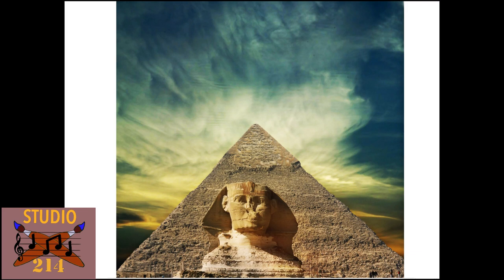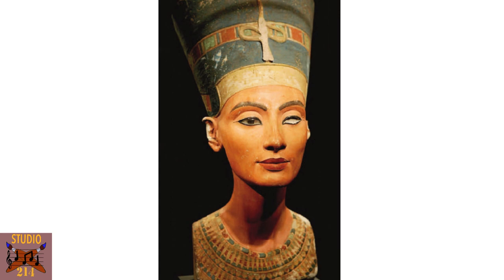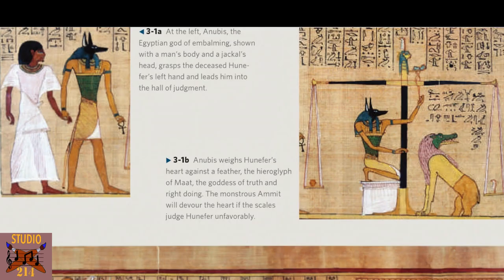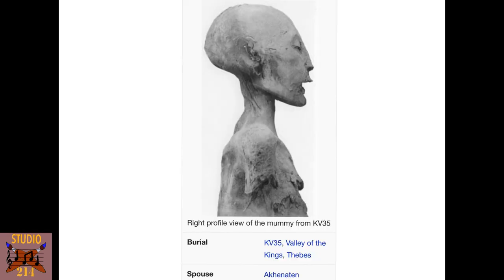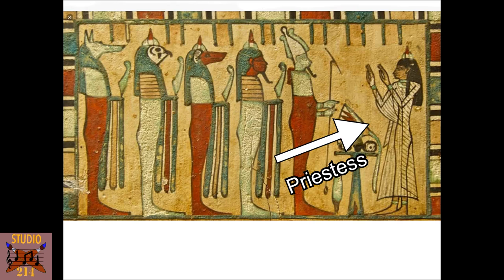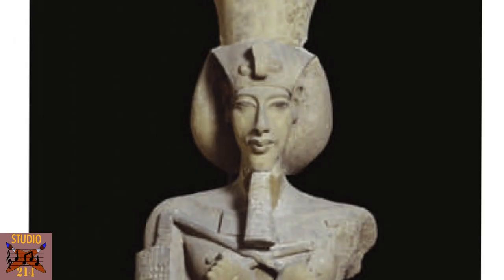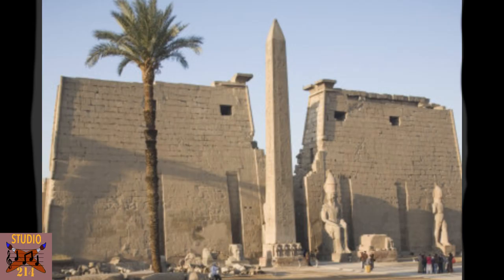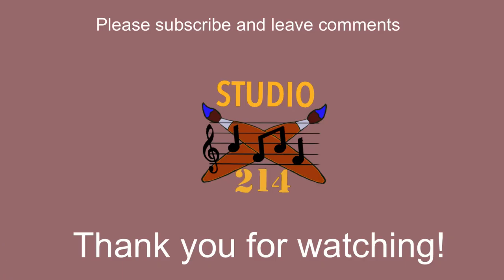The Nefertiti skin color and lack of "African" features controversy - SOLVED? Studio-214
Hey Team, today we talk about Nefertiti and the controversy surrounding Nerfertiti's modern sculpture reproduction and its skin color.
Also talked about in this Art history expose is the lack of african features.  In the end we will get a good picture of what Nefertiti looked like, whether it be African or black skin or not...

It has been posited by some, that this new Nefertiti is a way to whitewash history by there being a lack of African features and the skin color not corresponding to what people generally think of when they think African Queen.

Ruling Egypt beside her husband Ahkenaten from 1353ish-1336.  He changed everything from the capitol of egypt to the religion to the art.  If he wasnt so cruel, maybe his reforms would lasted more than his lifetime.
As is, a fascinating part of Egyptian history chronicled by the art that was changed for a few years, and is sparking new controversy.

At the center of it all is an artist who took a 3d rendering of Nefertitis skull and made a clay sculpture with it.

To say the least, some were very upset with what in their minds was clear whitewashing of a beloved African queen.

In this episode, we explore Egyptian art, the culture and the context surrounding Thutmose's ancient sculpture, and tie its historical significance to the newly done modern sculpture.

We at Studio-214, are sensitive to the argument and we try to unravel the mystery to keep you informed!

I am a Veteran, and I use painting and music as a way to cope and deal with the world in a healthy way...

This is another video about art on my journey to wellness!

Hope to see you again!!  For both!!